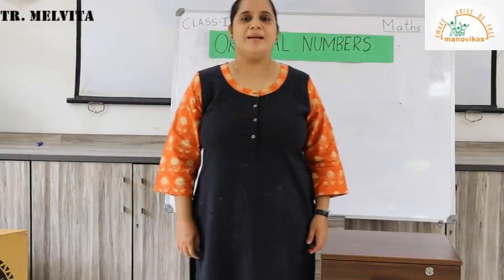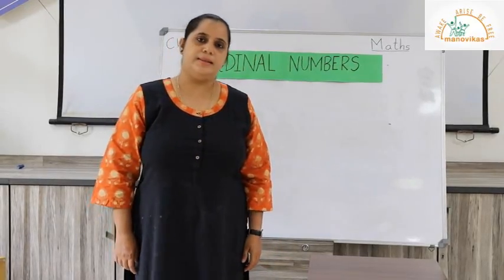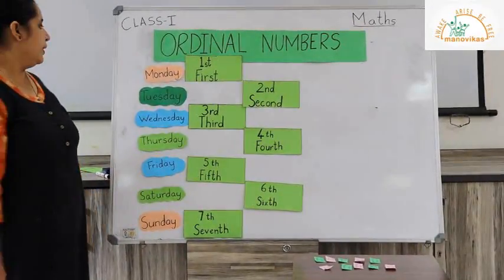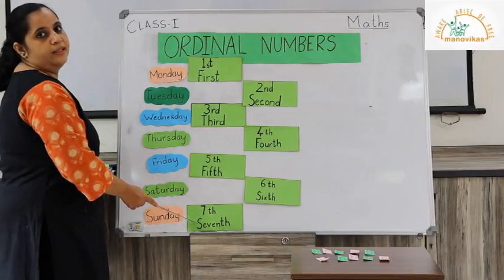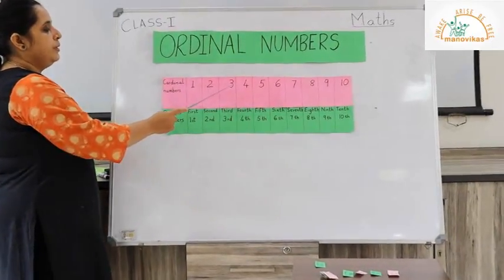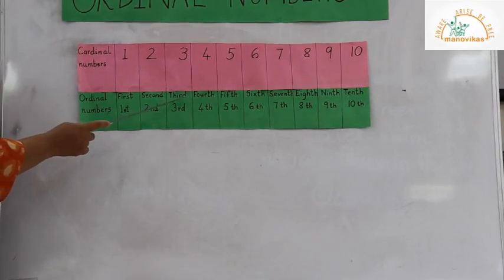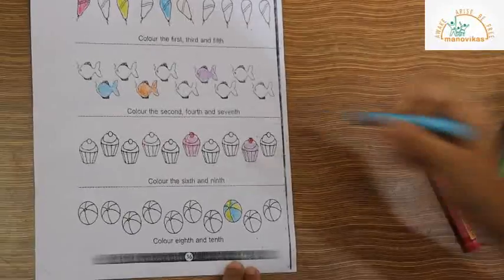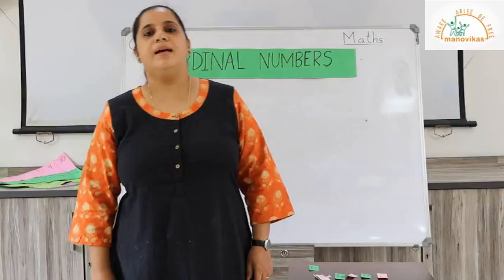Class I Maths- Ordinal Numbers